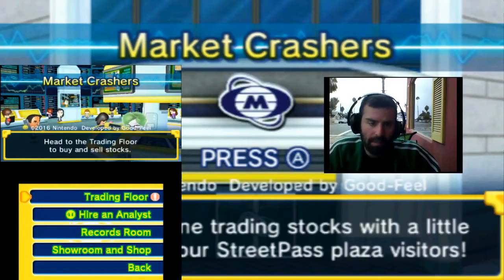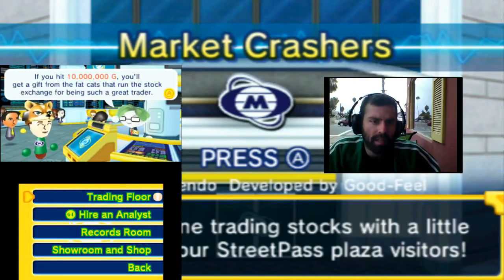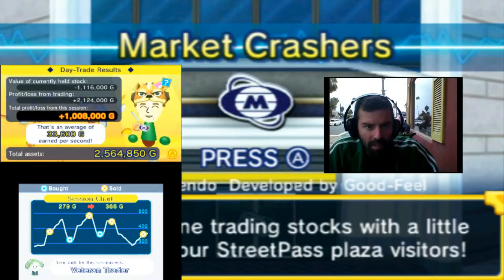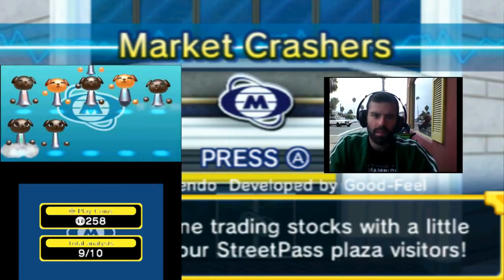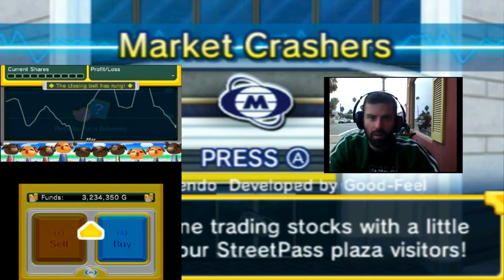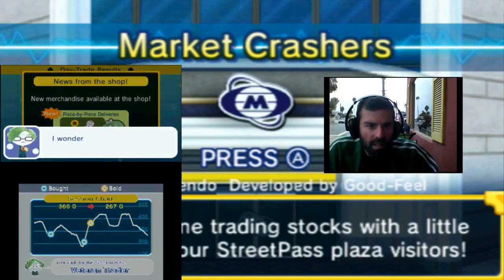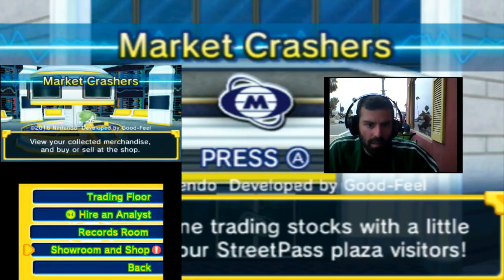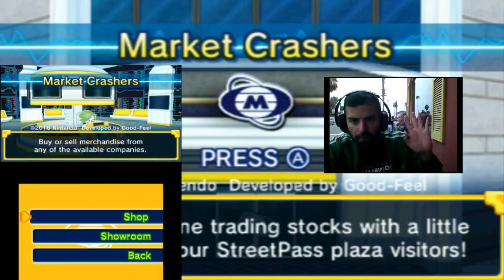Market Crashers Episode 3 Millions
Brief Summary:  Market Crashers a game that teaches you how to play the Stock Market!  Buy low and sell high to maximize your profits!  Join me as I try to become the world's wealthiest trader!  Do you want to see a billionaire in the making?  Watch this series and enjoy!